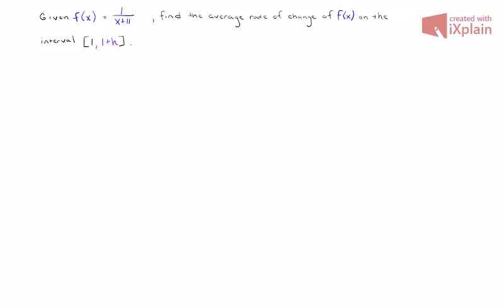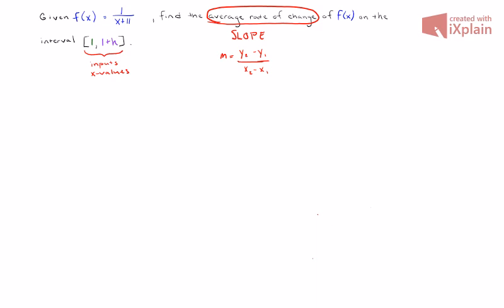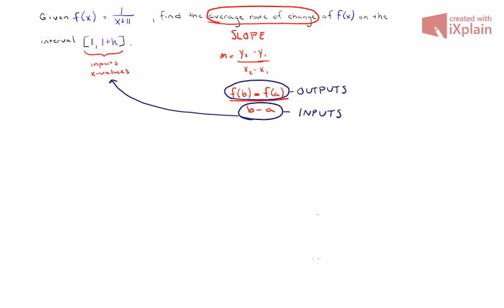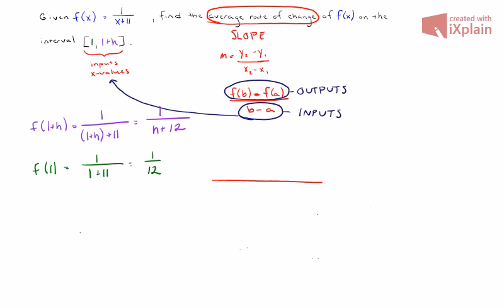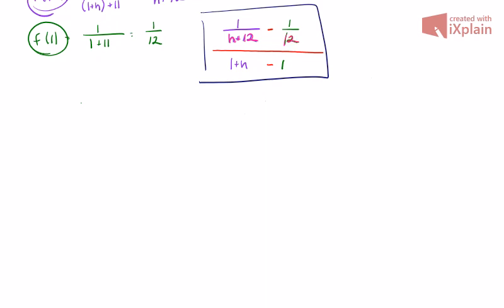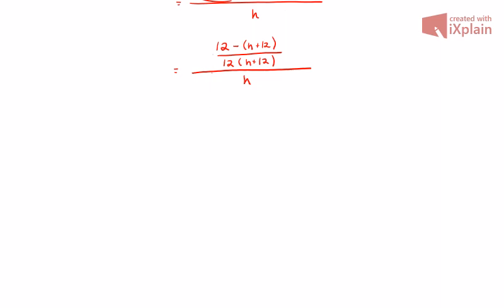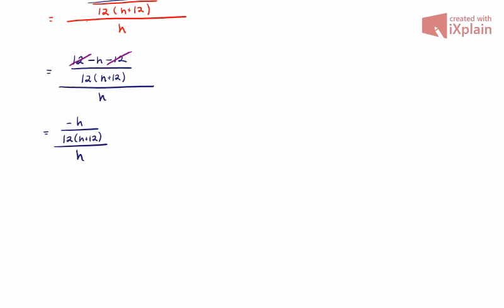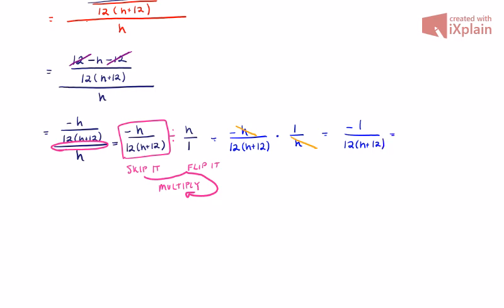Math 141 - Lesson 1.3 - Average Rate of Change with a Function